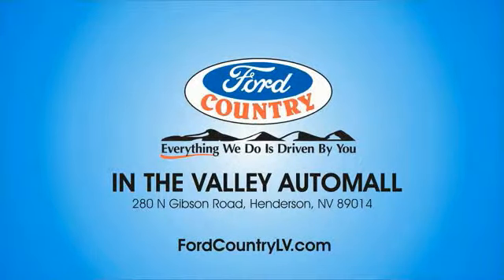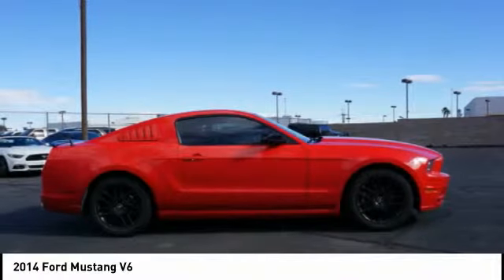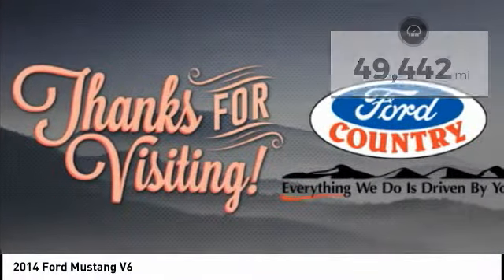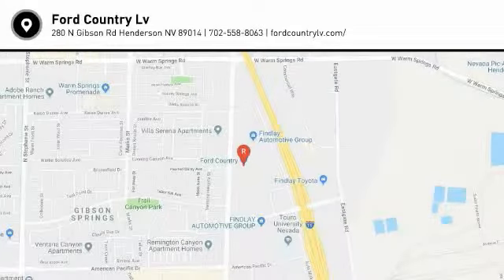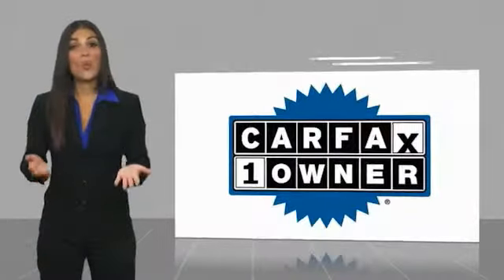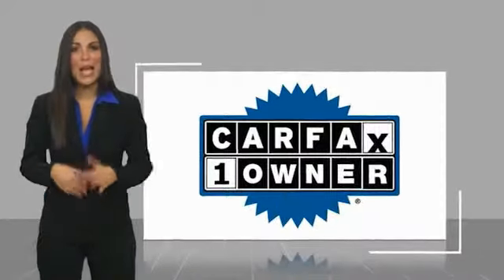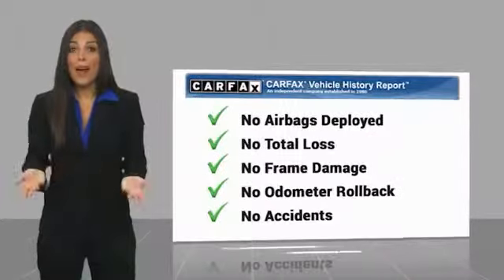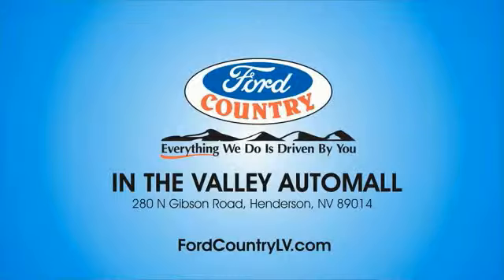2014 Ford Mustang Henderson NV 62400A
2014 Ford Mustang V6

Don't miss this 2014 Ford Mustang. It's equipped with great features. You'll want to take this  home. Make a great choice today.